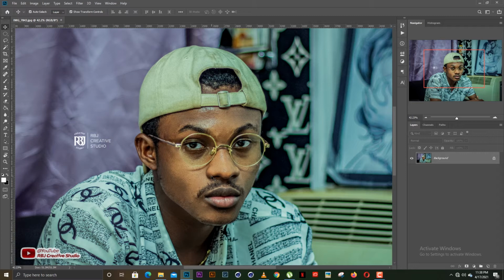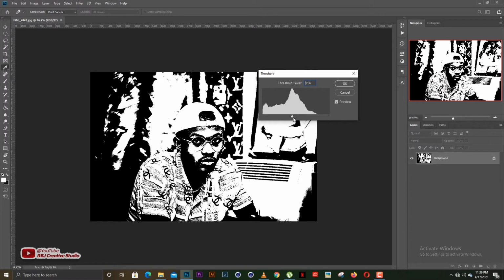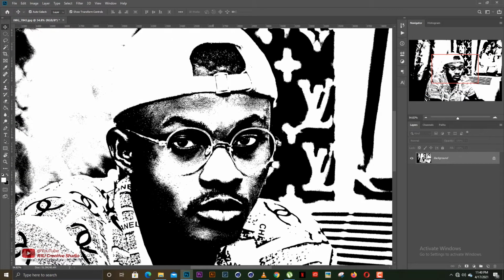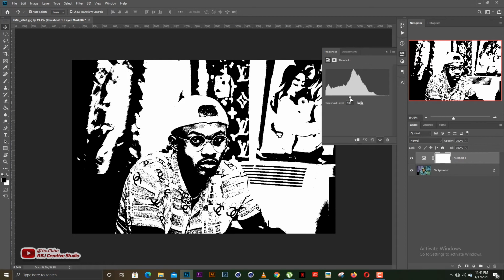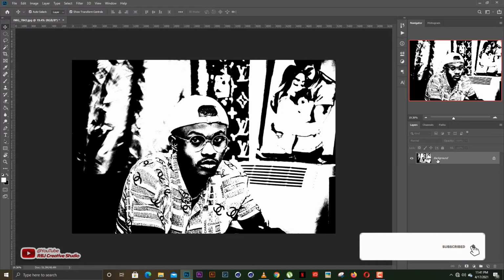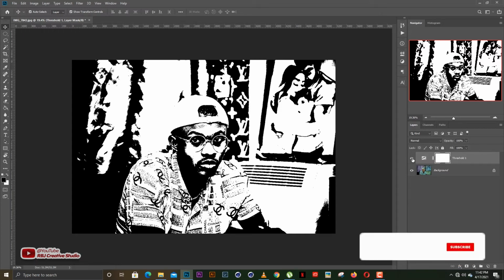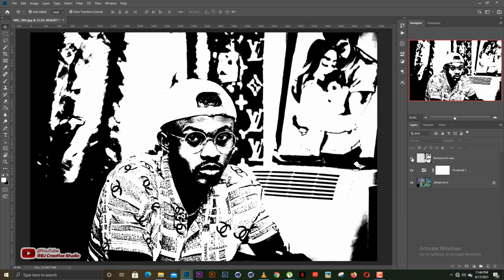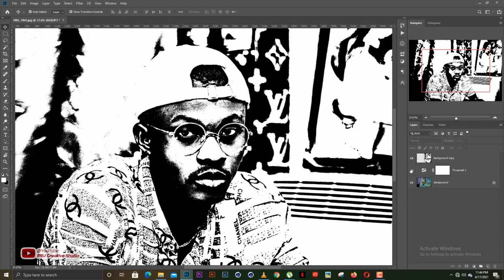Learn how to Create the THRESHOLD effect. (Photoshop)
What's up creatives. Learn how to create the threshold effect in photoshop and use it for your daily creative works.